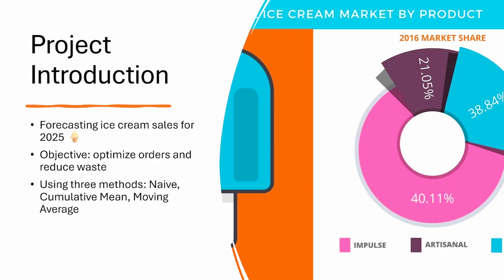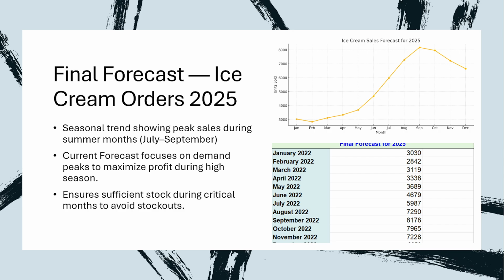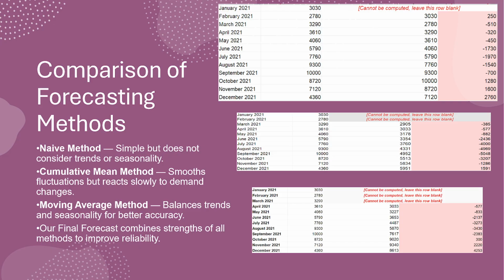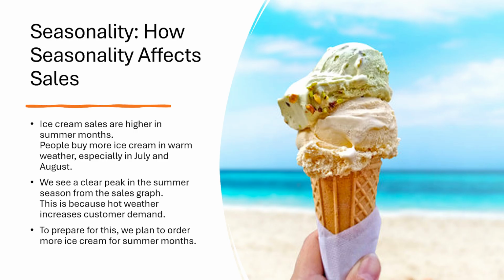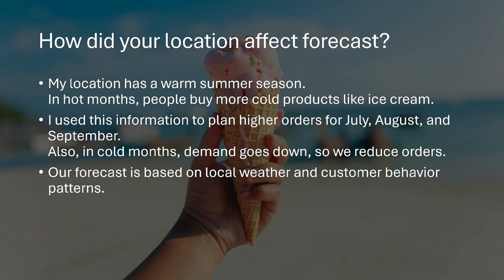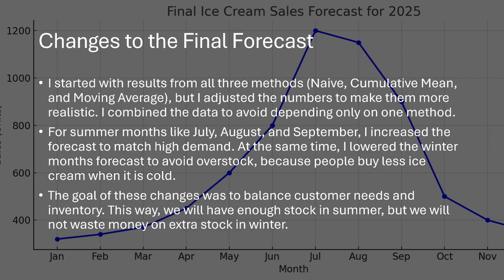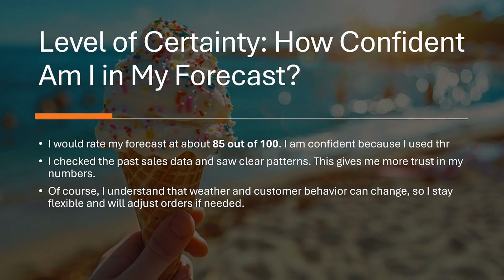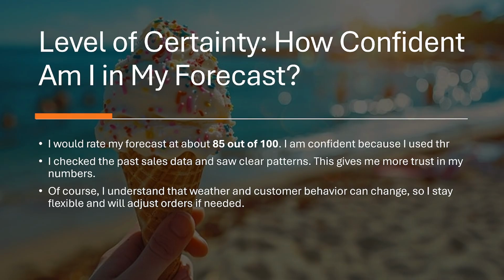Final Forcasting Project Part 2 By Nikita Samsonenko